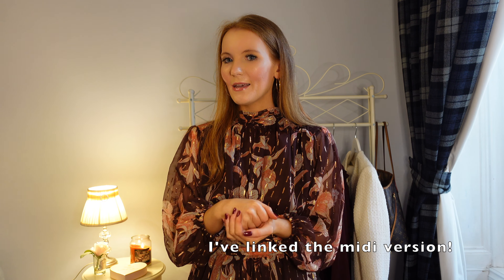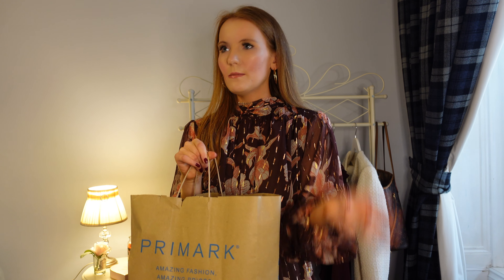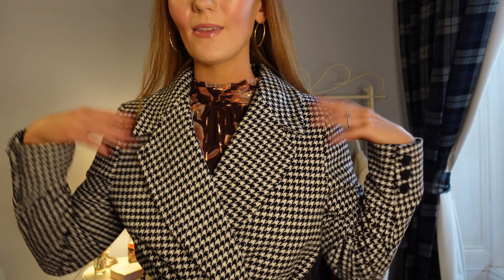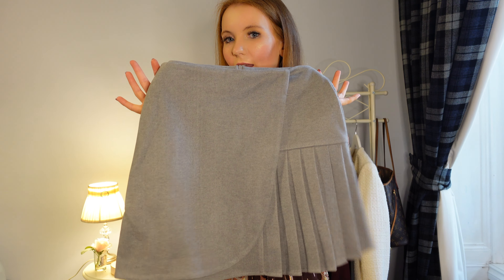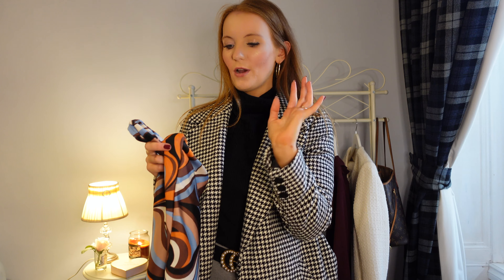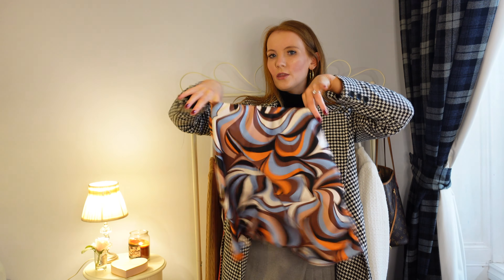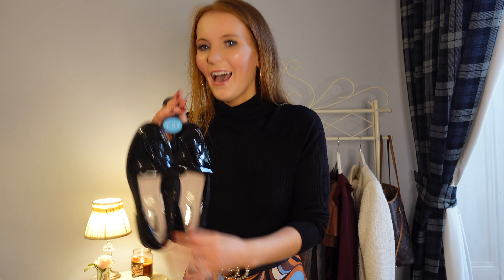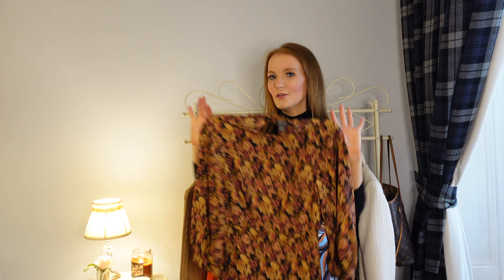Autumn Primark Haul!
Hello lovelies,

How are you all this week?
This wee video is a collection of some bits and bobs that I picked up from Primark.

Love Lesley xxx

Dress I'm wearing
Midi version